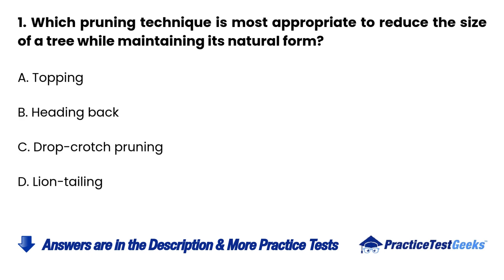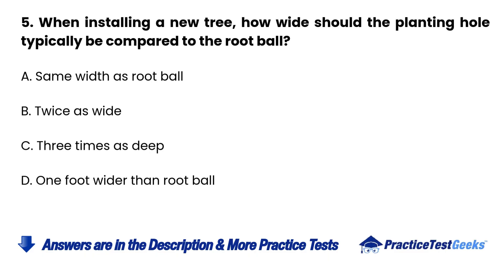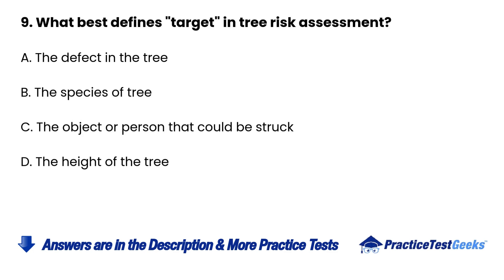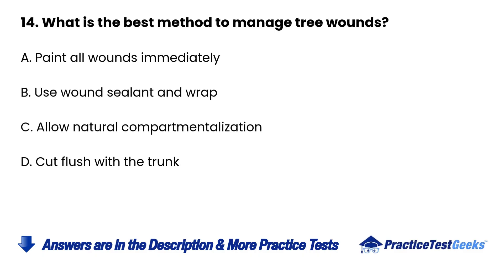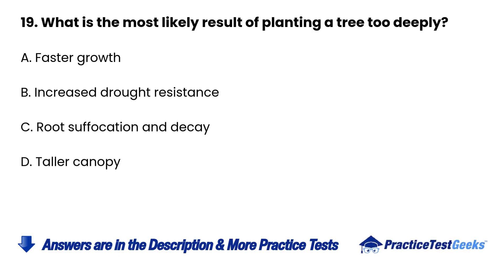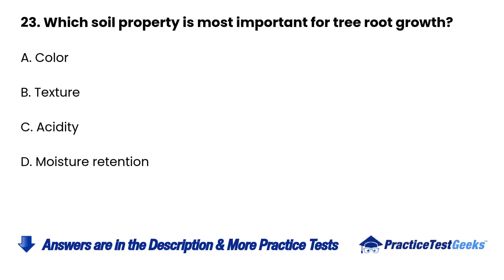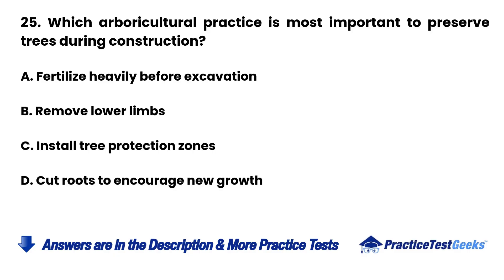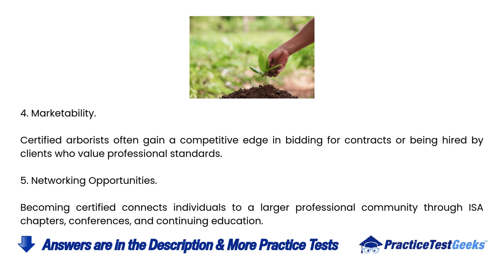ISA Practice Test 2026 Certified Arborist Exam Questions International Society Arboriculture Prep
Prepare for your ISA Certified Arborist exam with comprehensive practice questions and test preparation strategies for 2026.